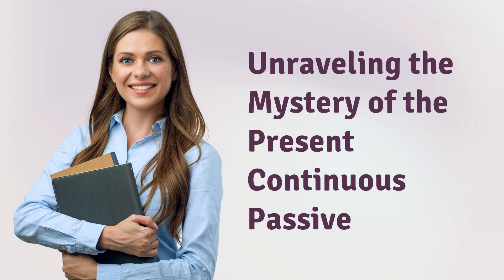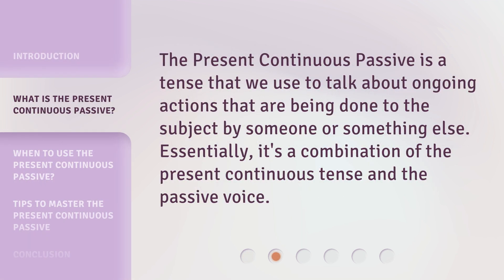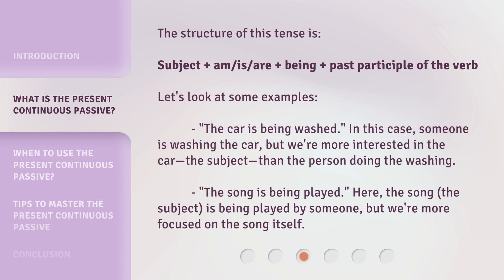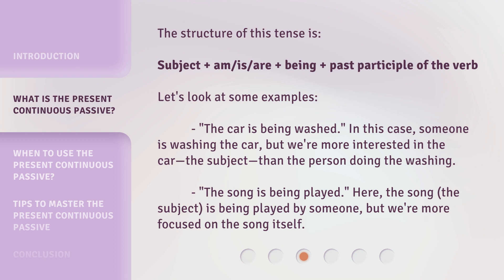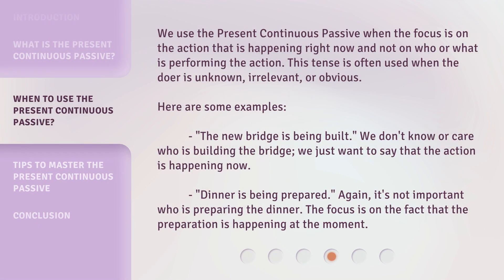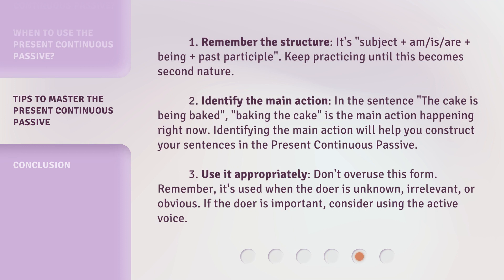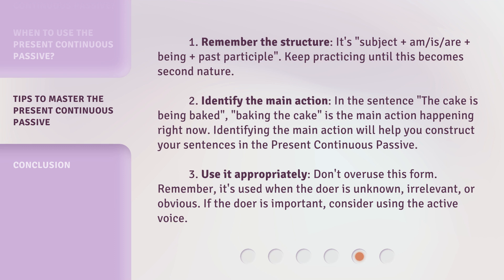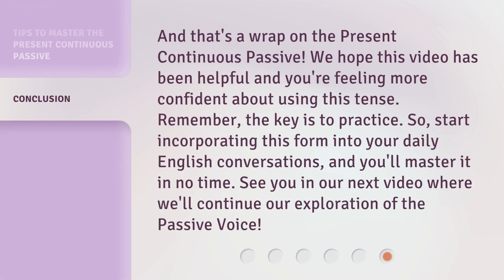Unraveling the Mystery of the Present Continuous Passive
Unlocking the Power of the Present Continuous Passive • Discover the secrets of the Present Continuous Passive and enhance your language skills with this in-depth tutorial. Learn how to use this tense effectively and when to apply it in different contexts.

00:00 • Introduction - Unraveling the Mystery of the Present Continuous Passive
00:30 • What is the Present Continuous Passive?
01:23 • When to Use the Present Continuous Passive?
02:01 • Tips to Master the Present Continuous Passive